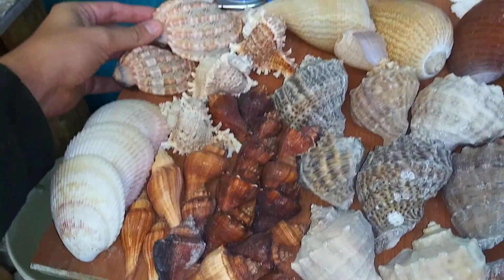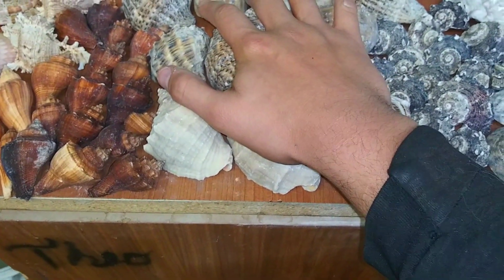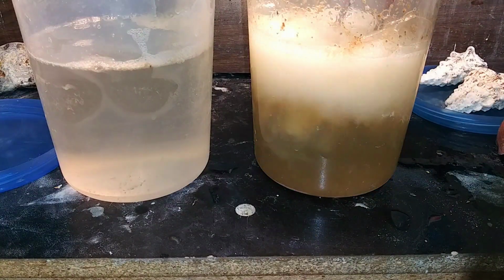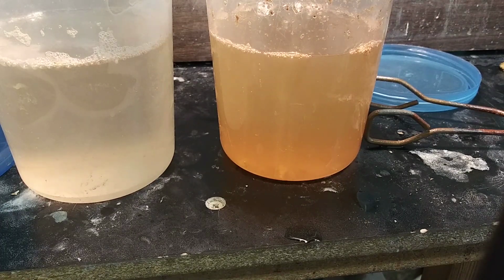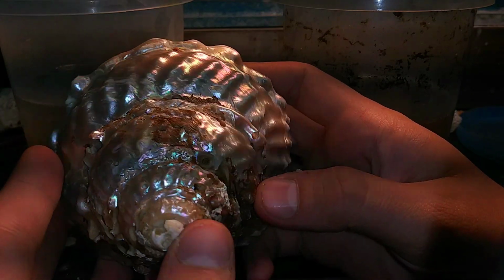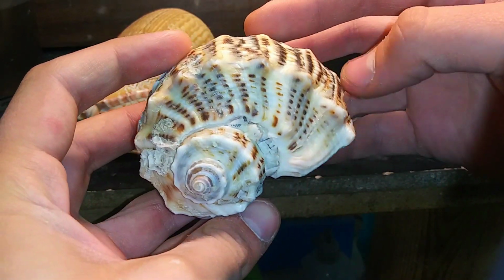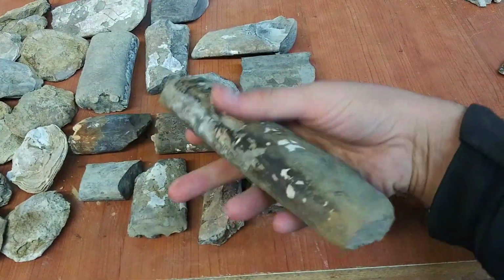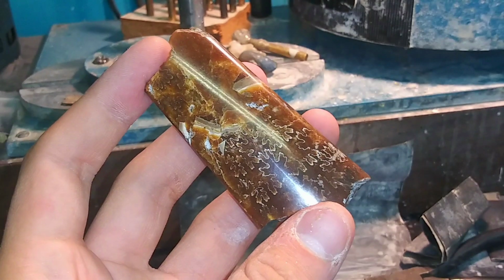Cleaning Phenomenal Seashells and "Pearling" Top Shells, Plus Amazing Fossil Mail Time!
In this one, we unload and clean some amazing shells that i recently purchased, as well as pearl some top shells! On top of that, we open up some insane fossils from a viewer! There were so many fantastic specimens in this one in both regards, shell AND fossil! I hope you all enjoy this one, it was a lot of fun, and I will have another one out soon! Look forward to Florida rock hounding, fossil hunting, and shelling coming very soon!